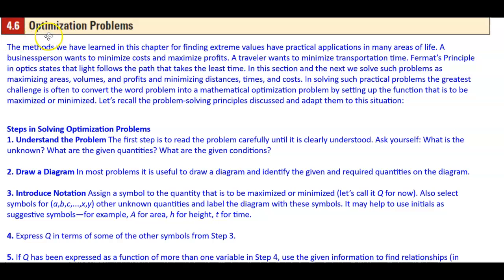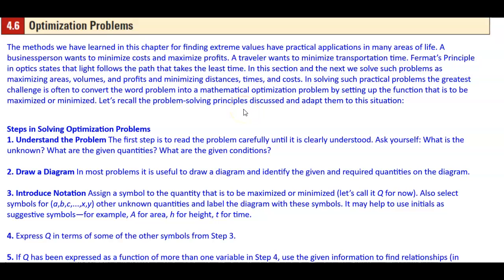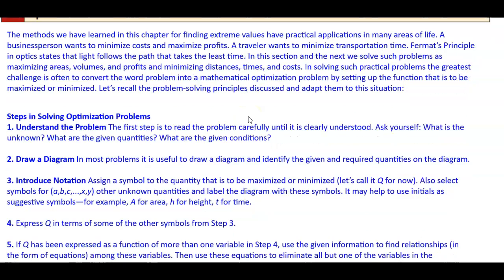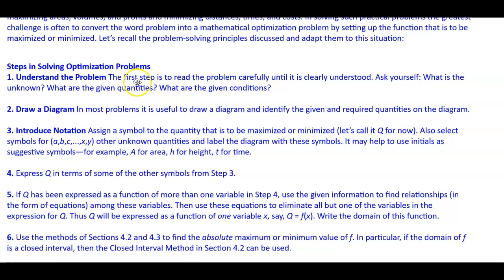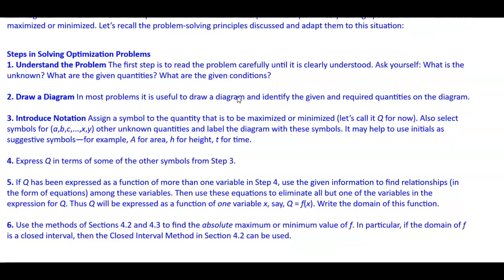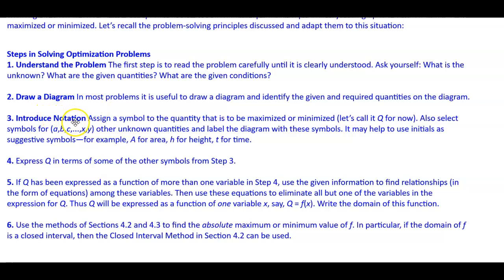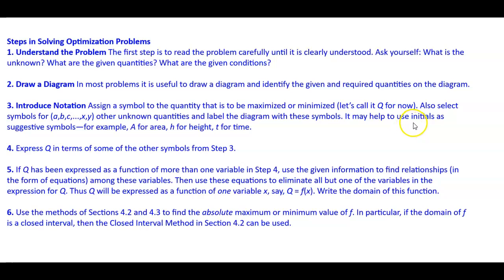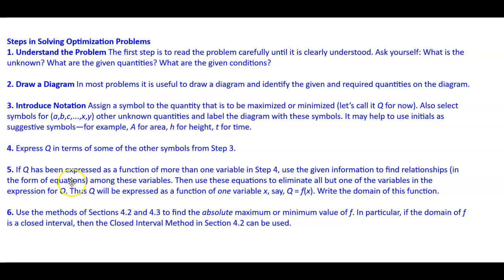Math 1A 4.6 Steps in Solving Optimization Problems